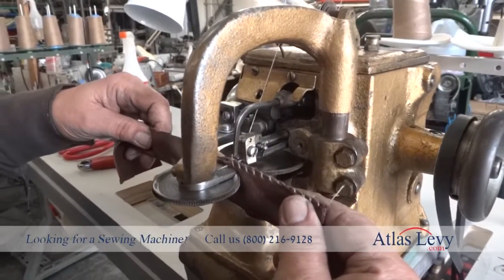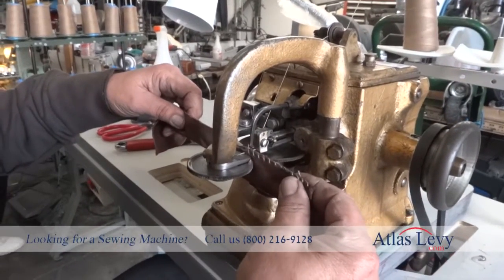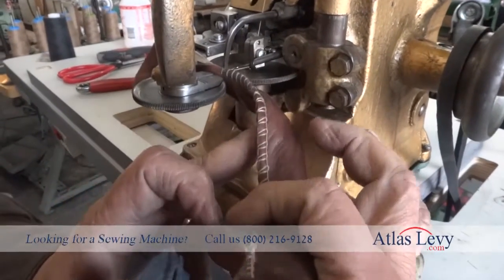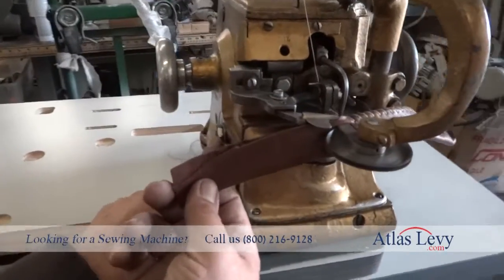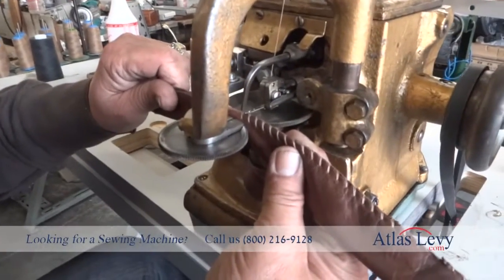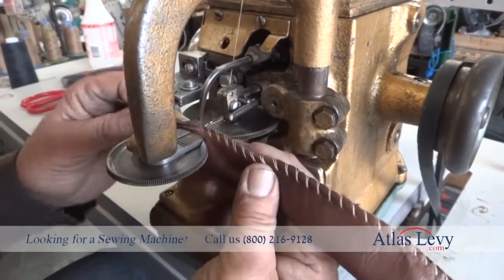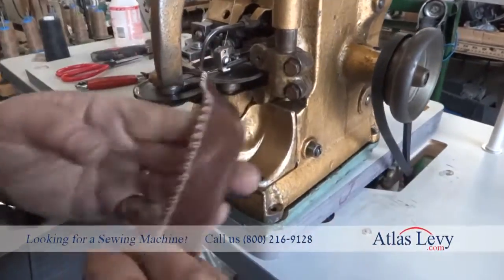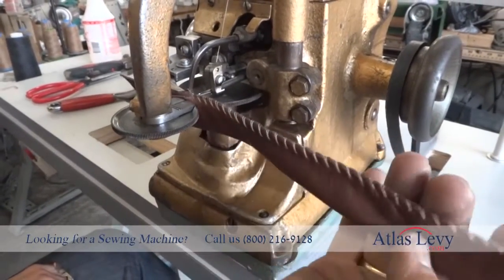Bonis machine heavy duty work Tag # 4408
Hi There,

We have many machines for your selection. We sell brand new and used new machines.